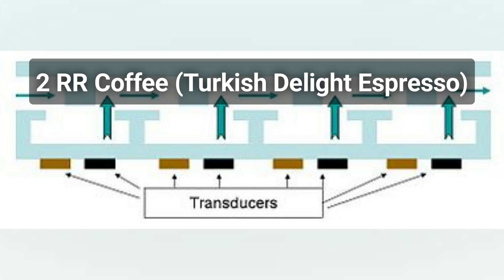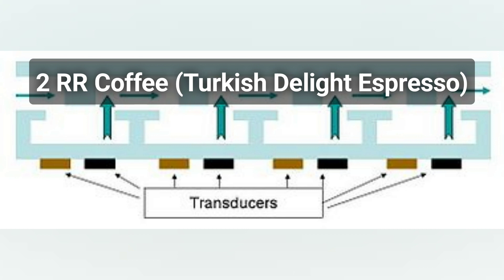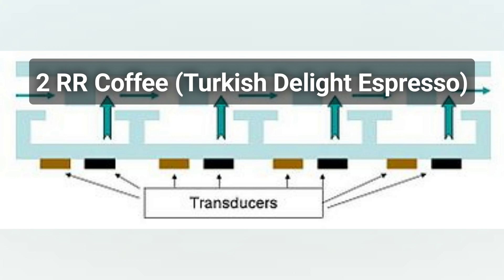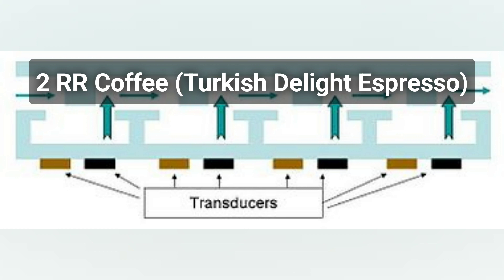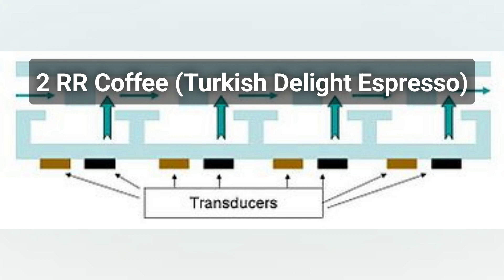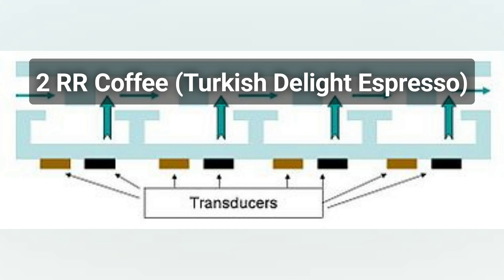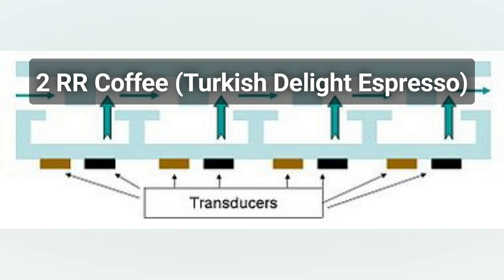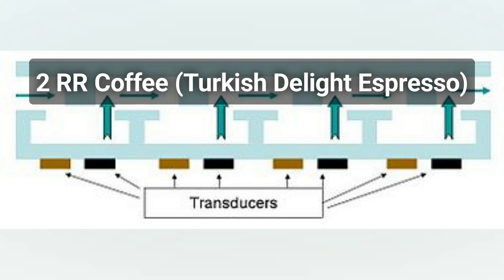2 RR Coffee That's using Turkish Delight Grind To Make Better Espresso Like Coffee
@LanceHedrick @jameshoffmann I would love it if you were to take a look at my concept, but also any coffee aficionado & lovers! It's an idea I've been working on for sometime as a coffee maker & hope one day to make it & sell it 😁

Anyways the basic concept goes such that 2 piezoelectric acoustic pumps vibrate preheated coffee that then makes it to the puck and transfers a resonance to it that allows for you to heat, move, break down, pump & pull, while tuning the sound waves through the water and coffee to extract exactingly the coffee compounds you are looking for! pretty nifty, one pump is at the top & another is at the bottom. I call it 2 RR because it is a scaled down version of my bladeless, pumpless (ish), rocket engine that allowed for high pressures and flow rates for very fast (whatever past detonation rates are) space ships with high efficiencies.

Anyways, instead of producing thrust in space, it's more about having high control over ground coffee in the basket and it's extraction rate & amount, while also tailoring flavor. As specific sound waves resonate with specific chemical compounds and so profiling your coffee can occur for any specific compound desired in your extraction of coffee.

Also it will be cheap, efficient, & very reliable at producing great coffee while also being easy enough to source parts and manufacture at high quality and volume! Which is great as a business idea! yay! 😄 woohoo!